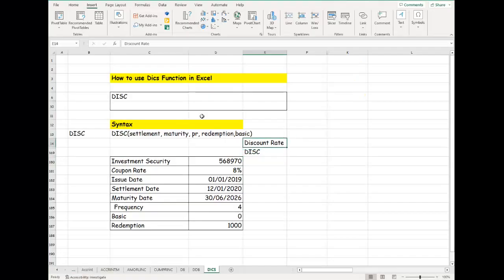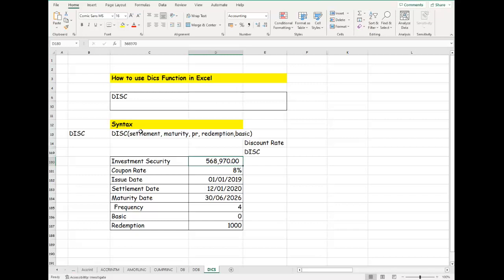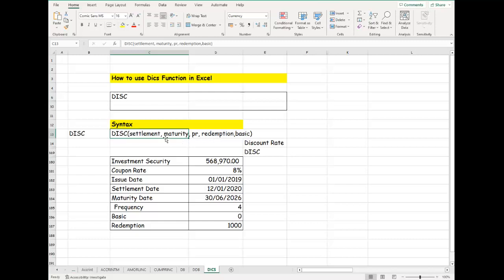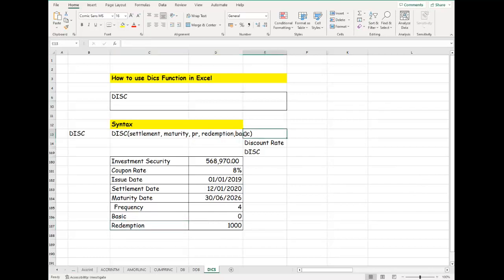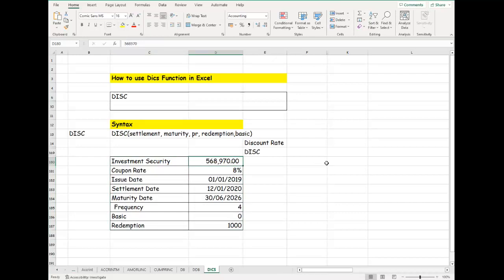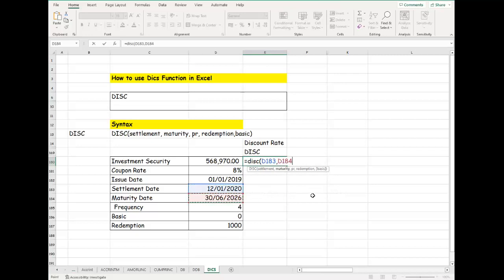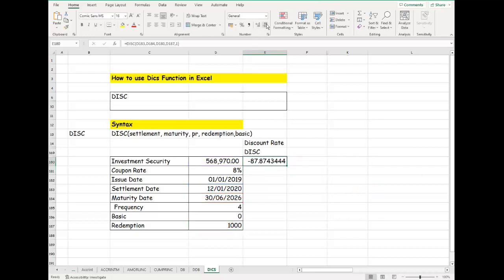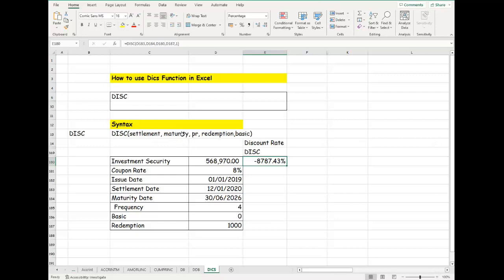DISC Function in Excel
How to use DISC Function in Excel